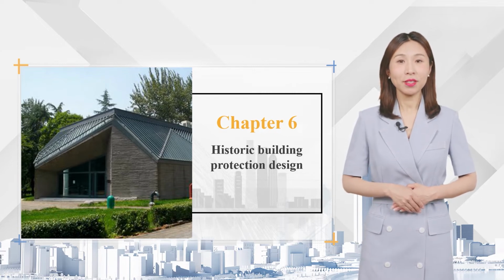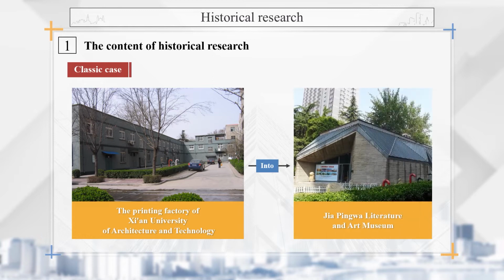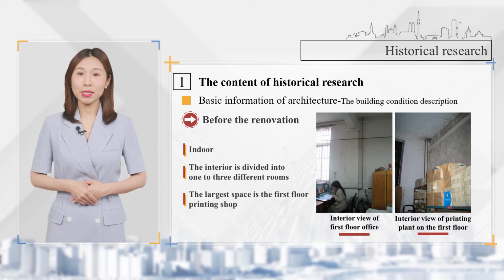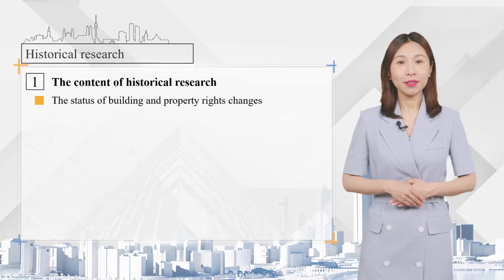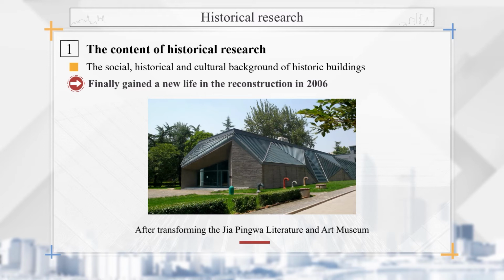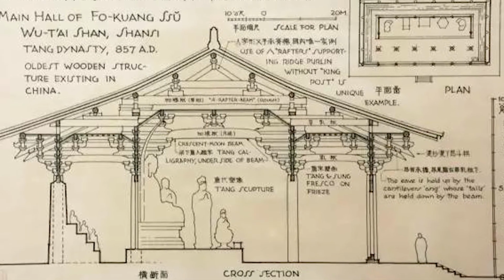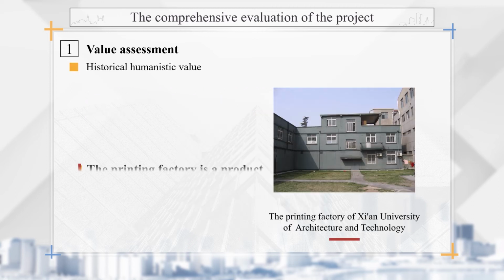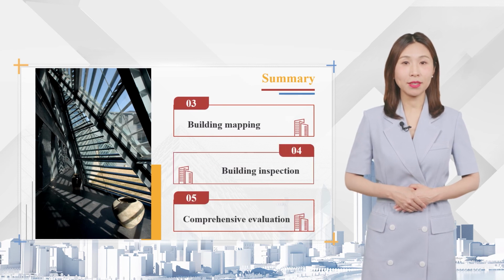6 1 The preliminary investigation stage